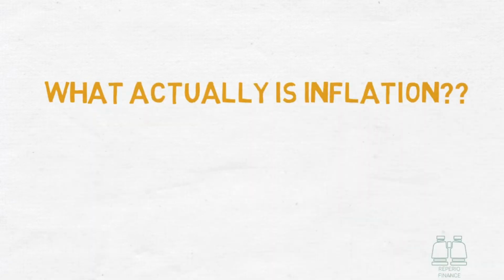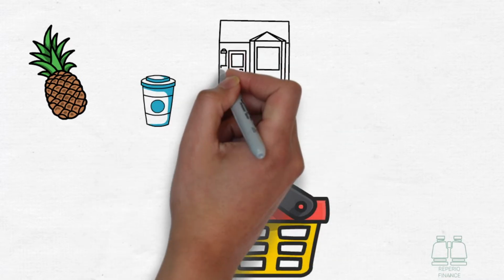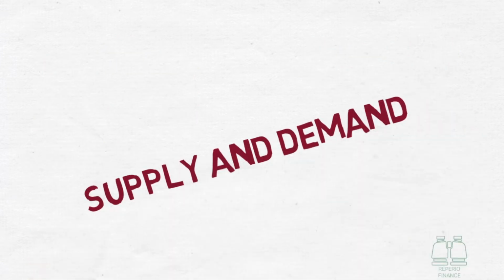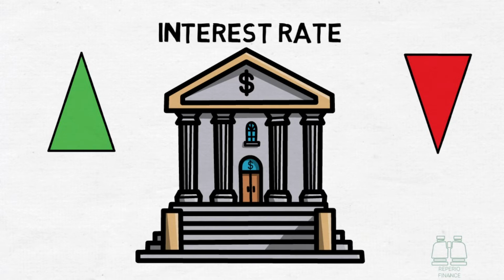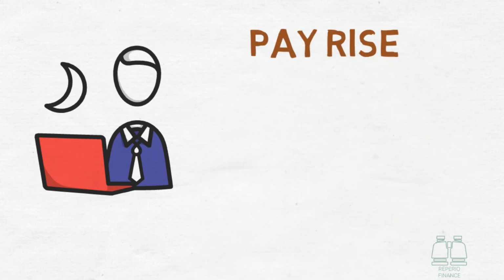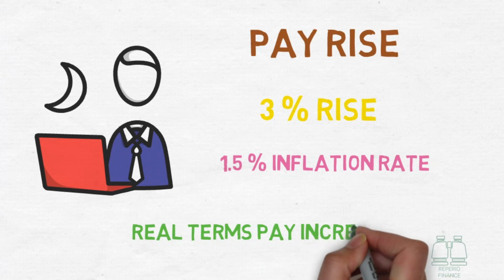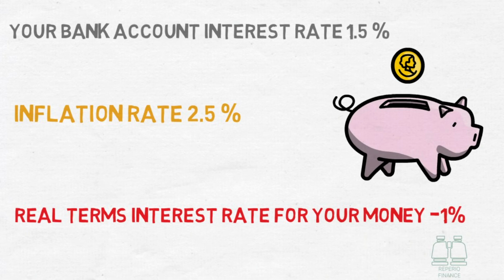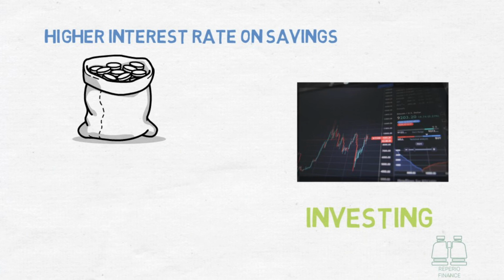2021 UK How Inflation Effects Your Money | Personal Finance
Never truly understood what inflation is?? This video will explain what inflation is and how it affects you and your finances. Inflation is one of the fundamental areas to understand to have success with your finances and this video will be a great place to start.